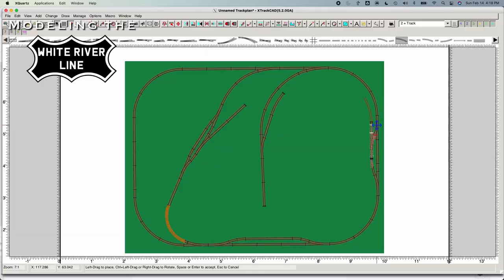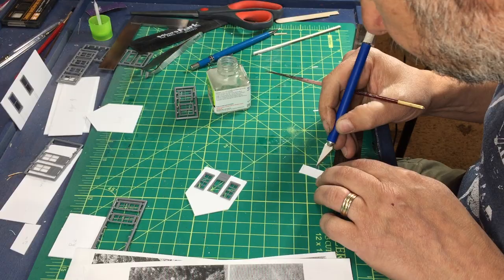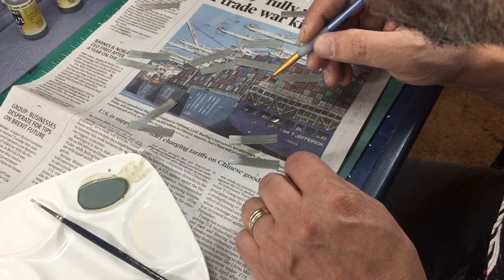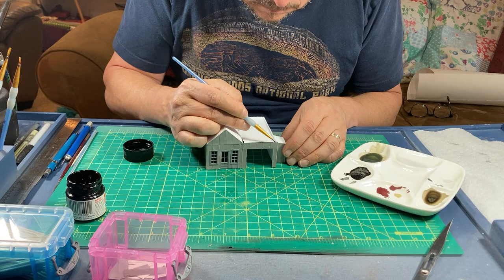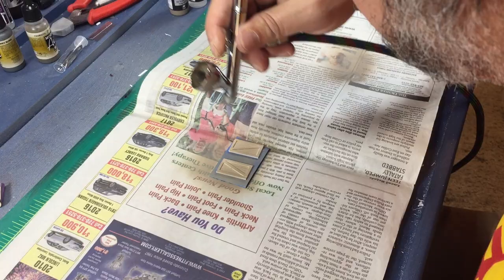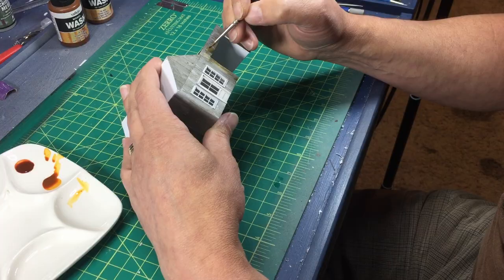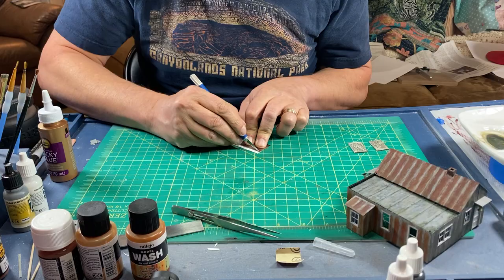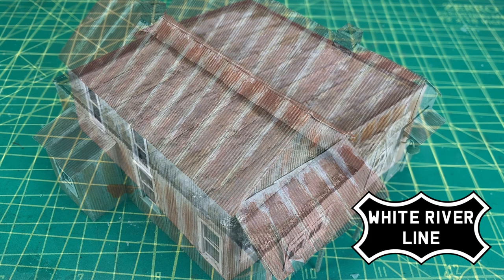Scratch building a Corrugated Metal Building for a Model Railroad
The corrugated metal structure I scratch build in this episode will be a feed store in the rural portion of my model railroad layout. This is my first time working with both embossed paper and wood building materials, and I developed a few techniques for different amounts of rust on the corrugated metal.

This is also my second entry into the Down and Dirty Weather Contesting Contest hosted by John over at JC's Riptrack. You can check out some of the other entries